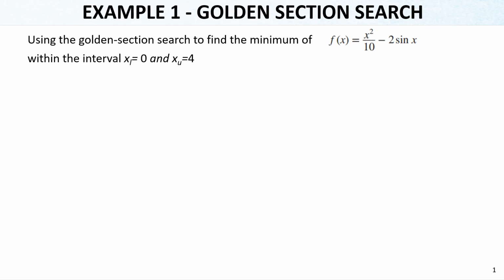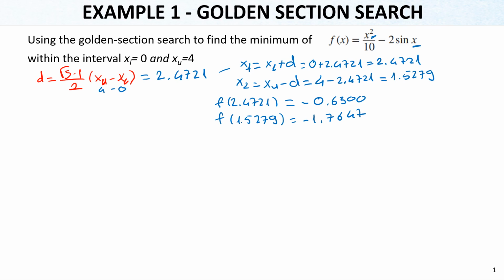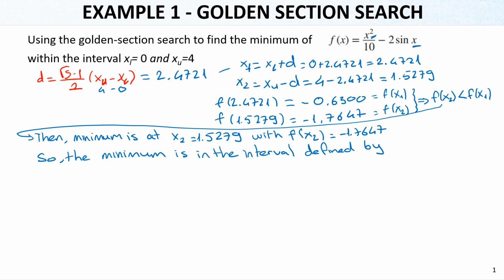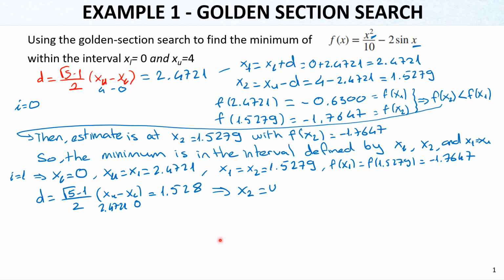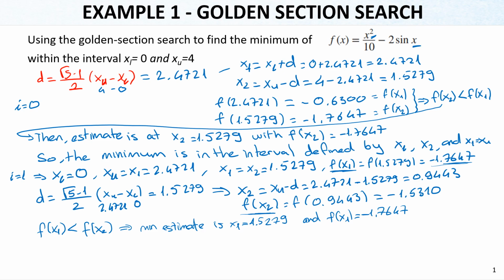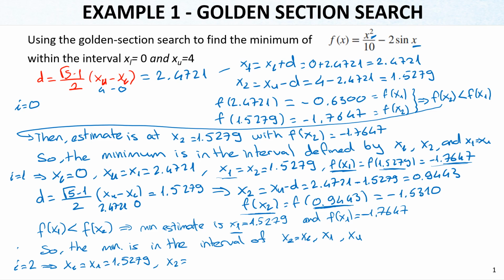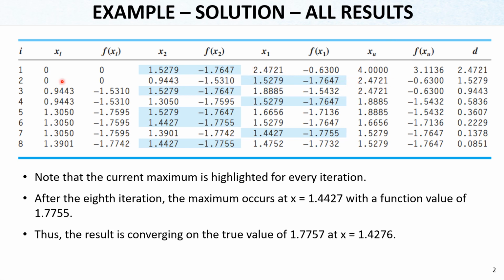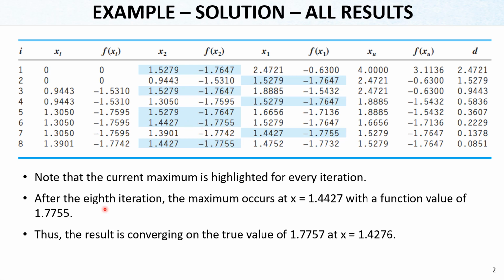Numerical Methods Lec22 Ch08 1D Optimization3 Example for Golden Section Search Method